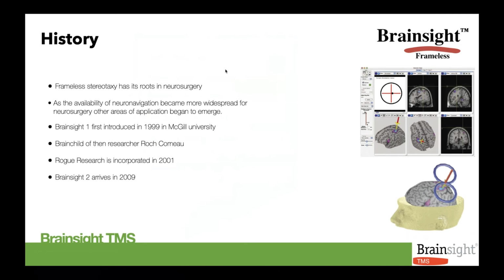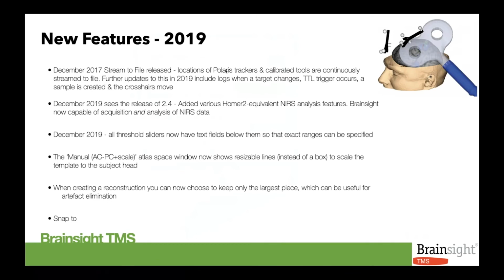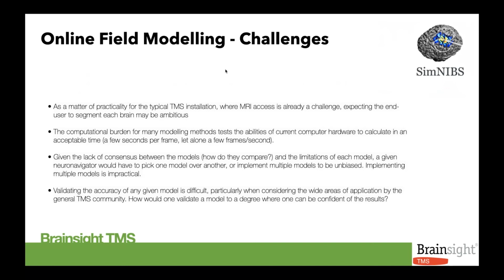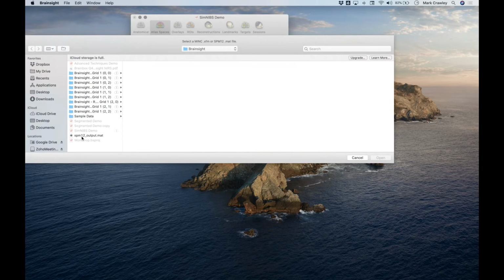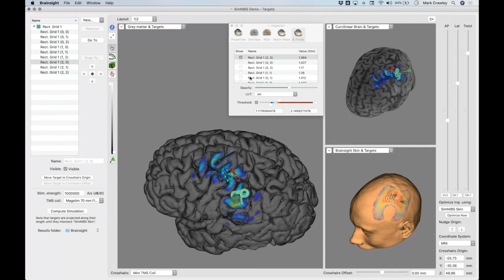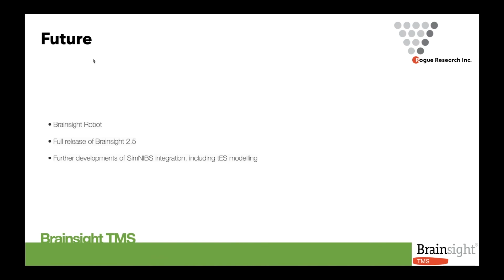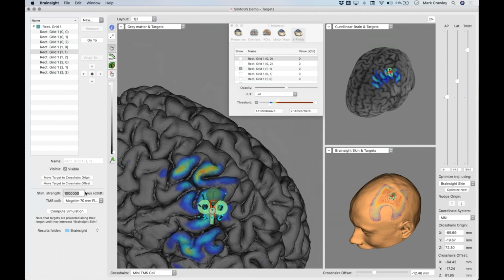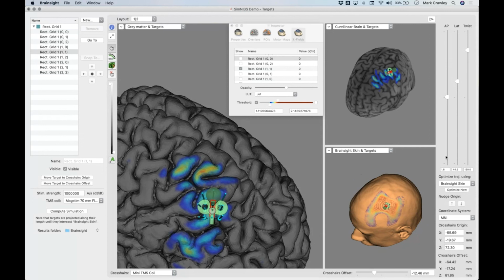Brainsight TMS Neuronavigation: SimNIBS Integration & Feature Highlights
In this webinar, Brainbox Ltd Product Specialist Mark Crawley will explore the recent developments that have been made to the Brainsight TMS Navigation system. Mark will explore the advanced new features of the latest Brainsight beta release which have introduced the ability for operators to visualise current flow modelling calculations, performed by SimNIBS, in the Brainsight GUI. The webinar will examine how a user can perform, interpret, and understand these calculations, as well as dedicating time to examine other new features that have been introduced into Brainsight over the past 12 months.